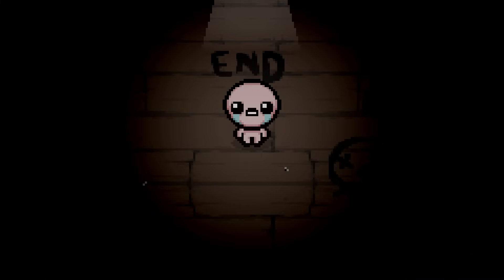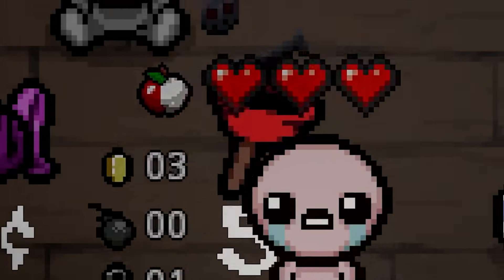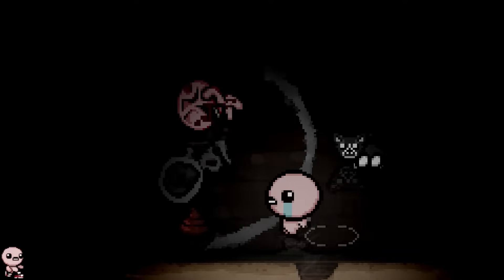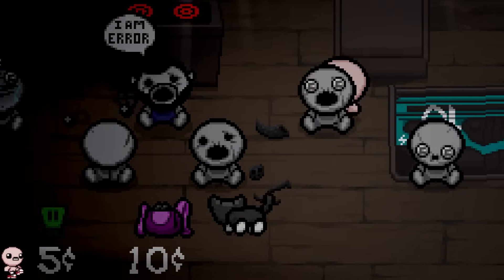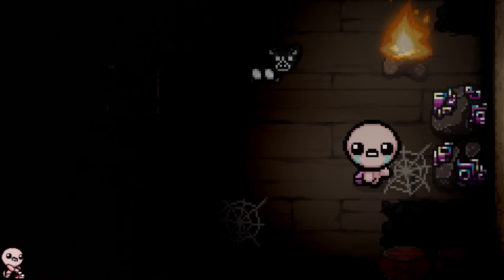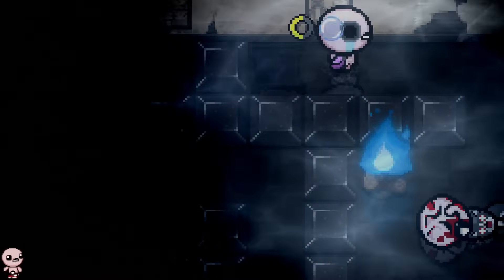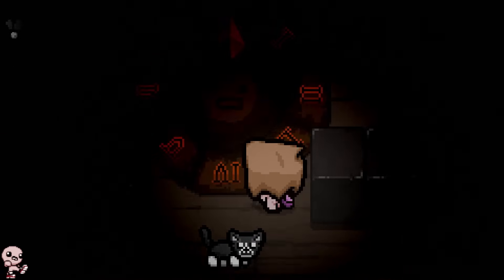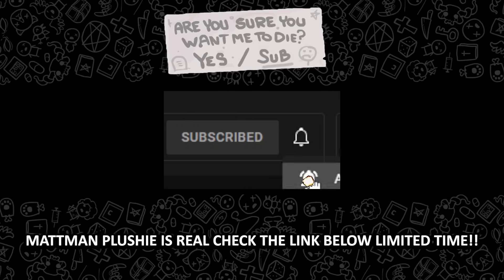This Mod Is Illegal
the challenge moment in the history of isaac